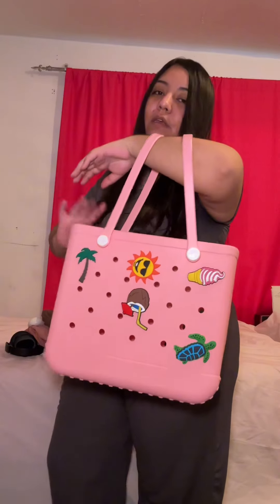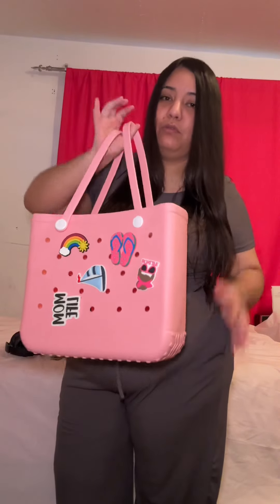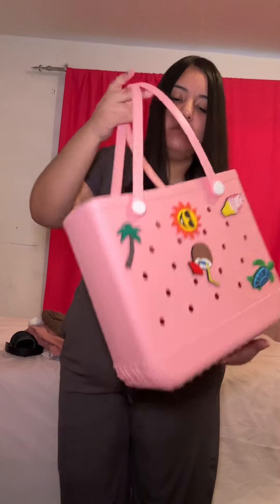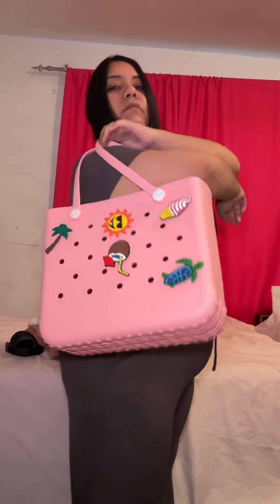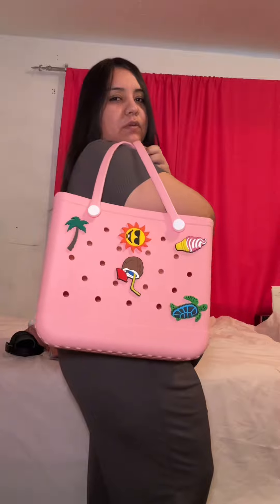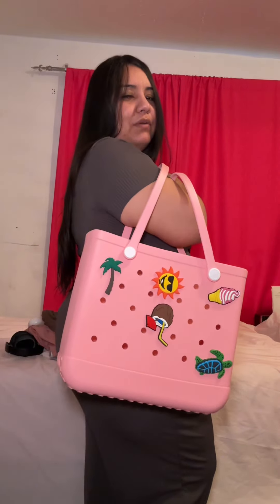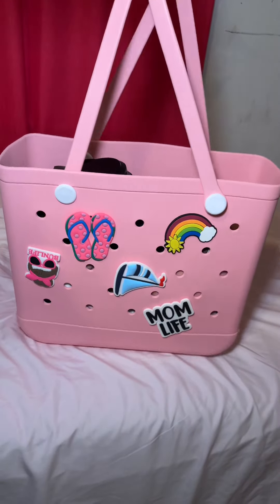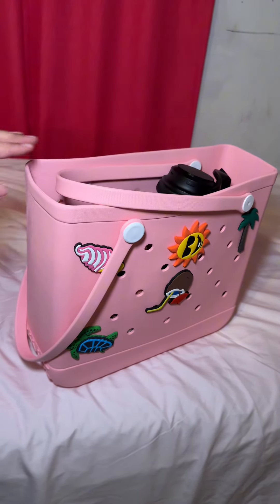Cute Beach Bag 💗🏖️